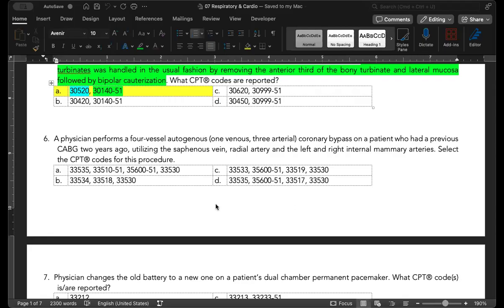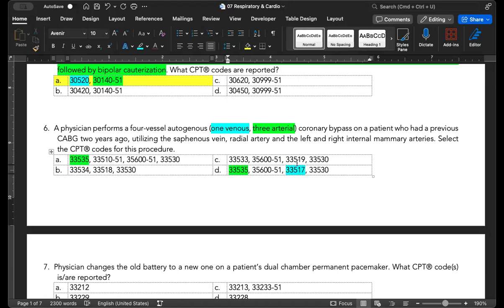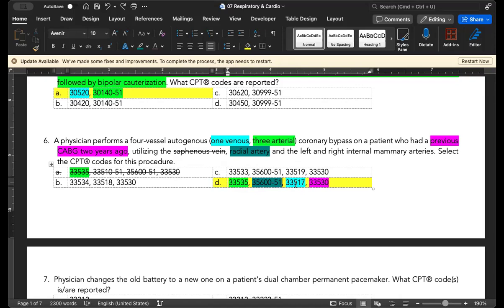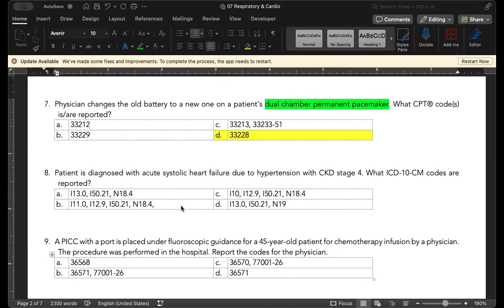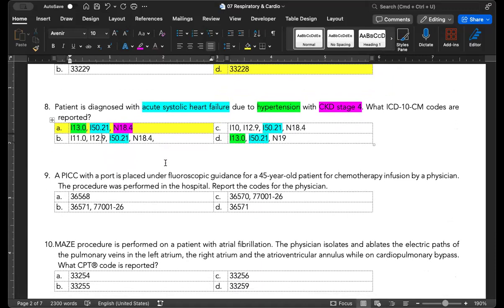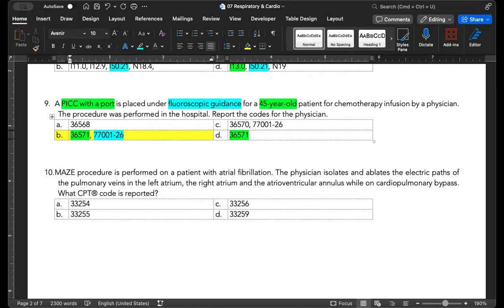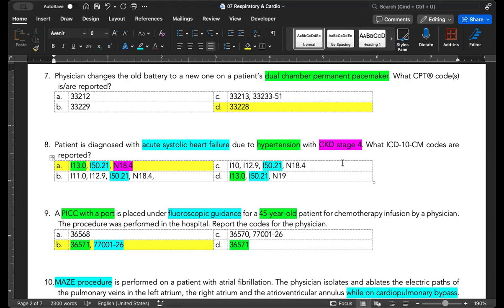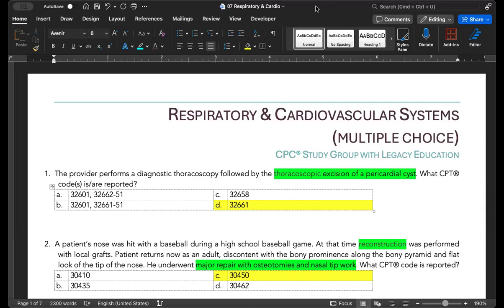CPC Study Group: 30000 Series with Tiffany Roach the Coding Coach PART TWO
CPC Study Group: 30000 Series with Tiffany Roach the Coding Coach. Copies of the questions can be found on our

Join us on Zoom every Wednesday for our live FREE CPC study group.

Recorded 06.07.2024